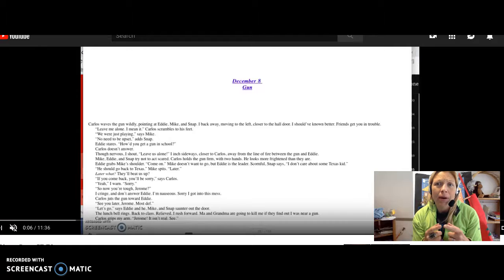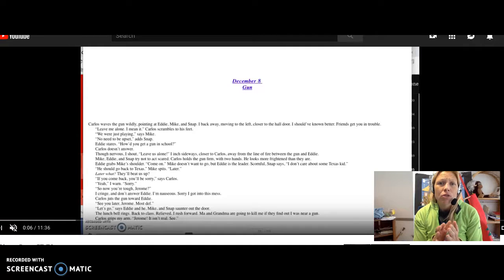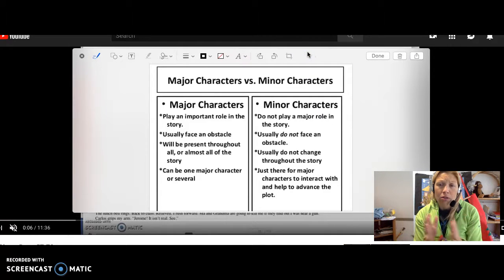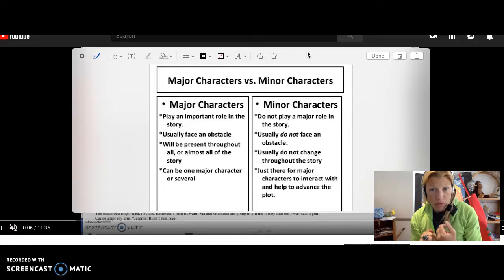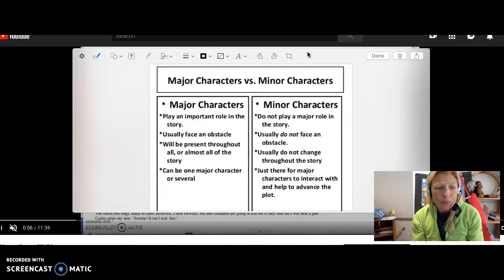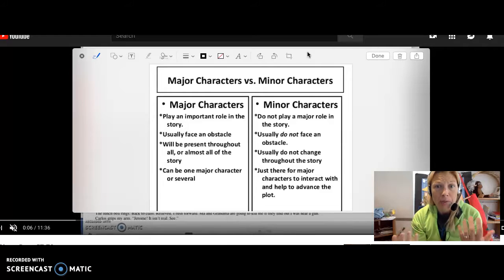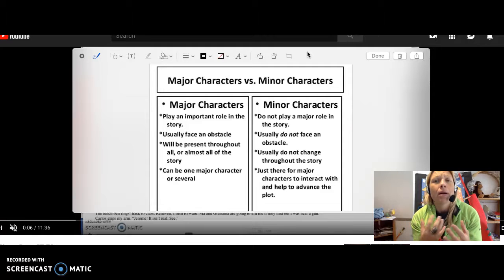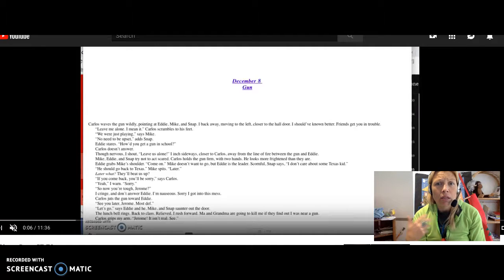Week 3 Ghost Boy Check in